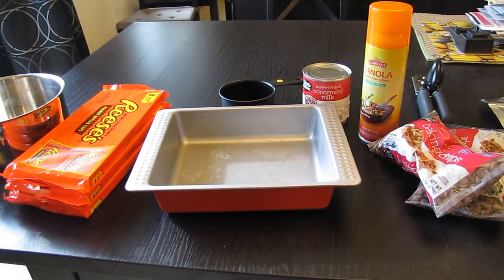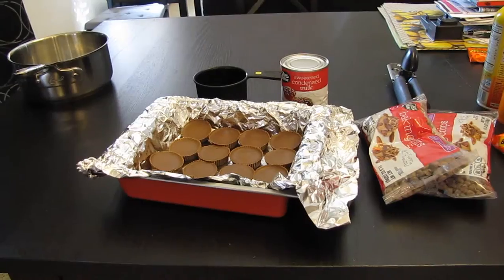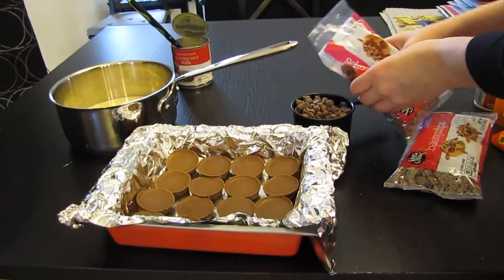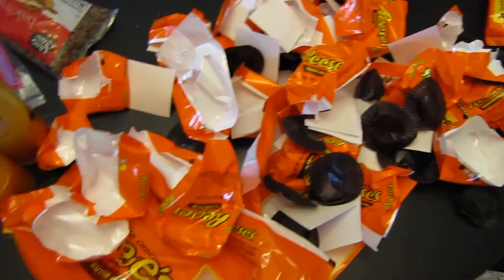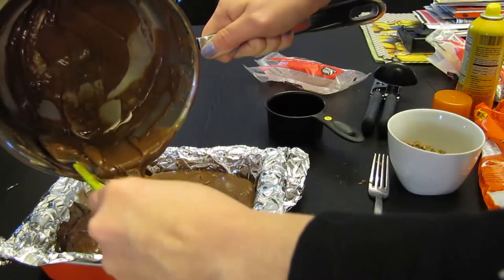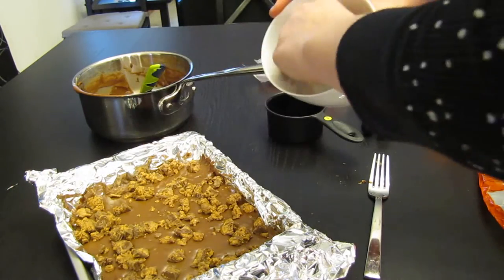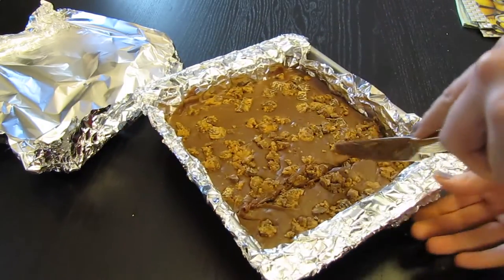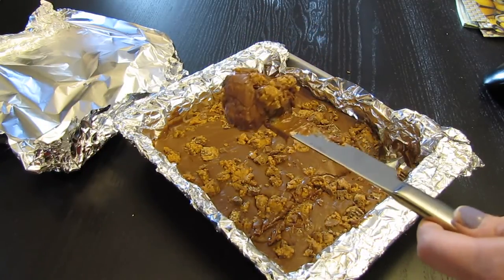No Bake Reese's Fudge Bars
Super easy recipe and these taste great.